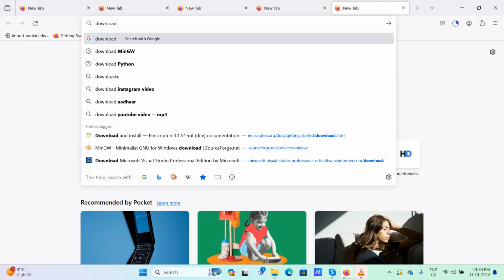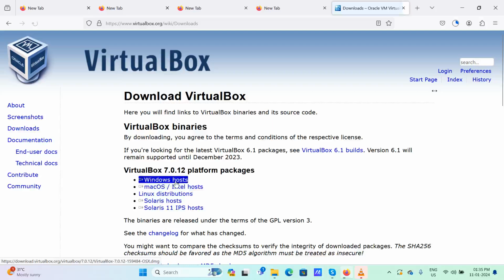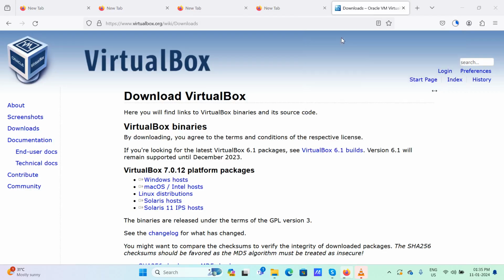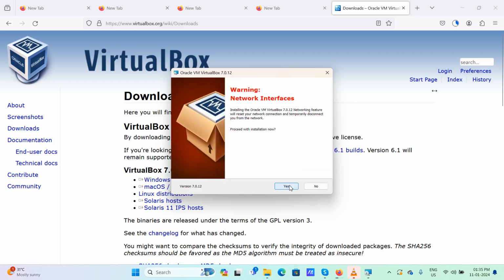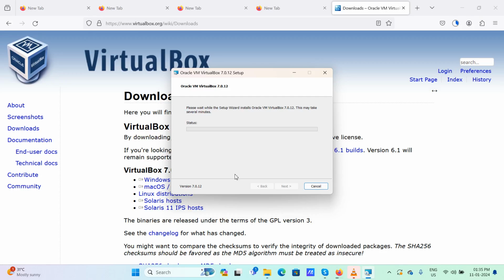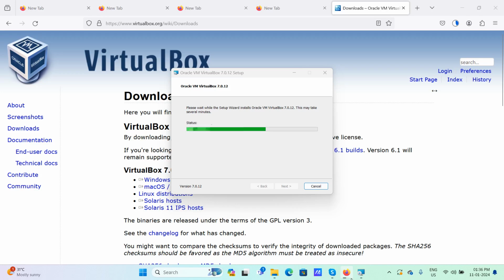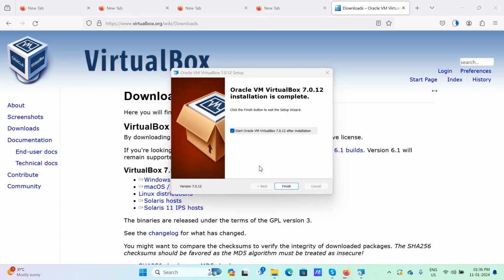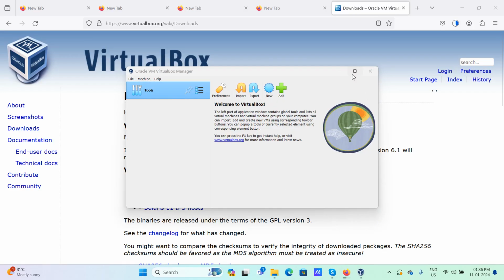Installing Virtual Box | Part 1